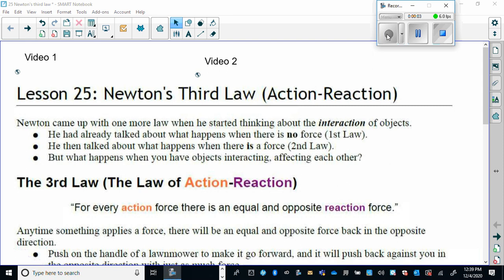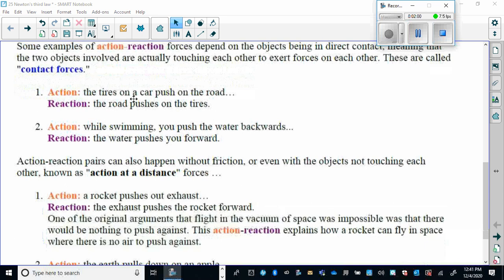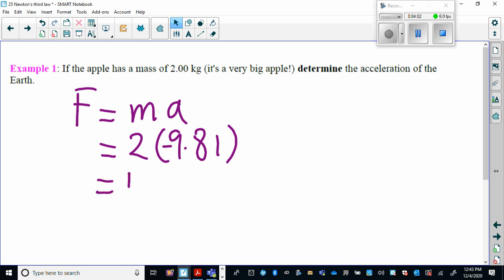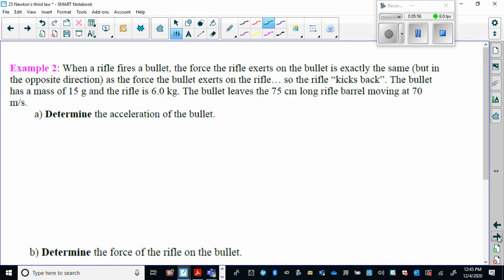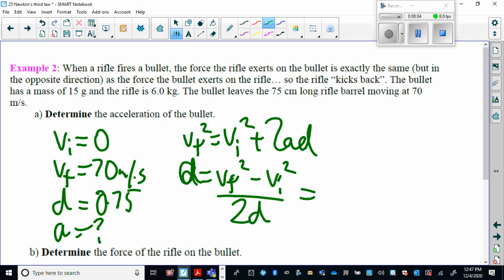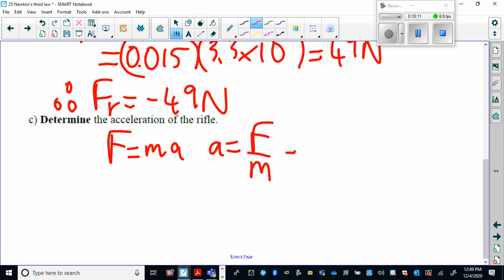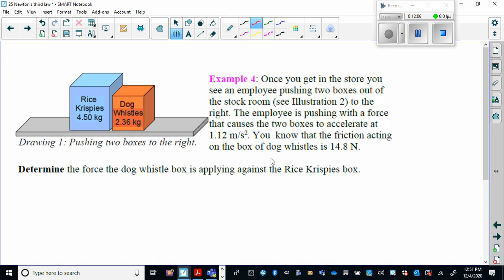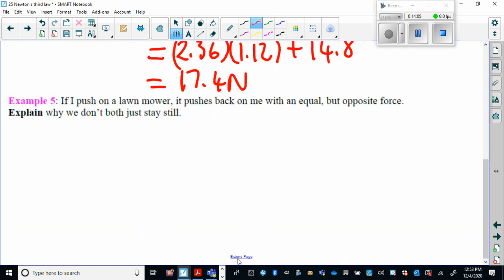Physics 20 Lesson 25